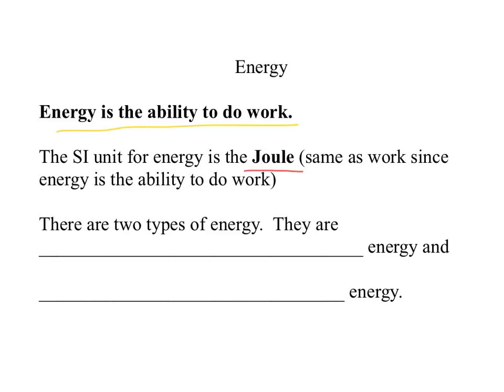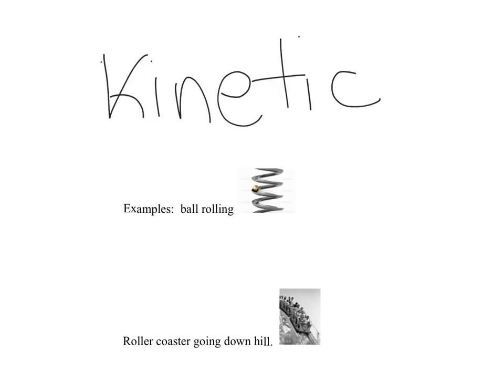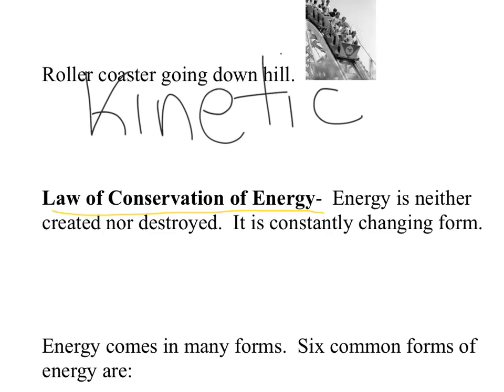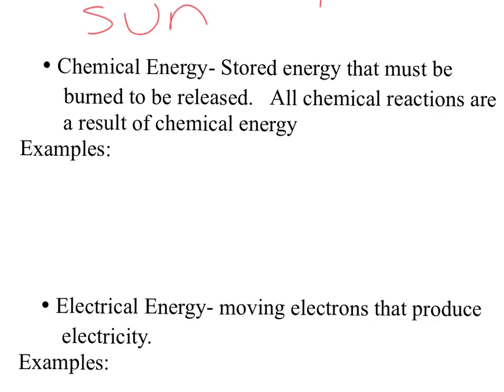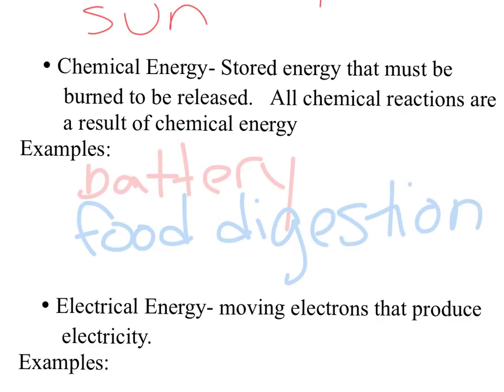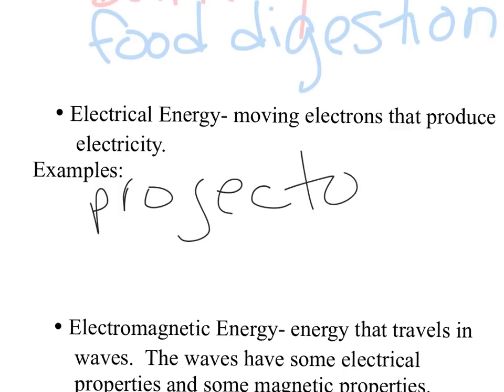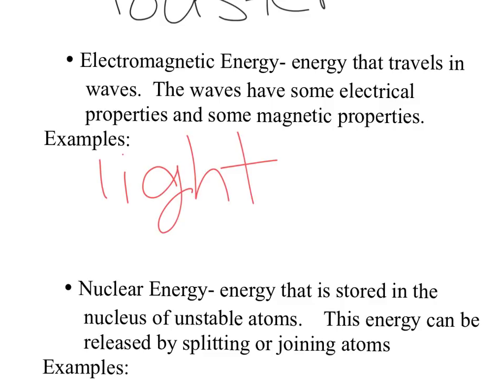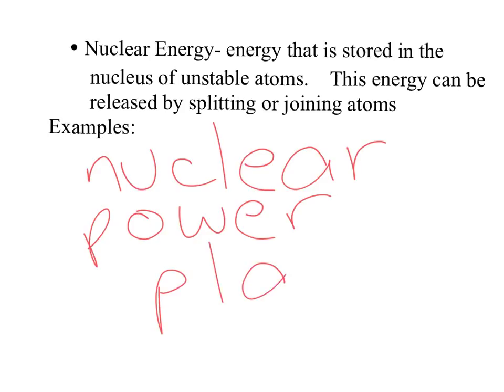Types of Energy